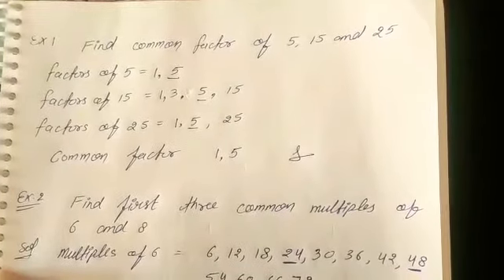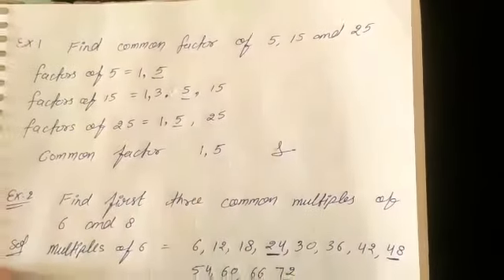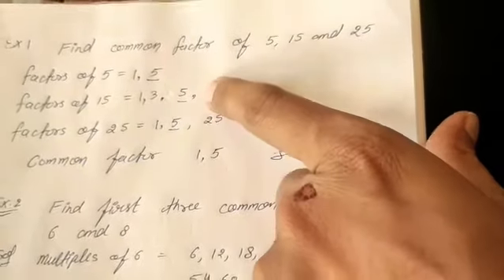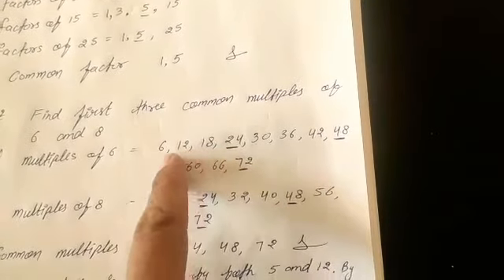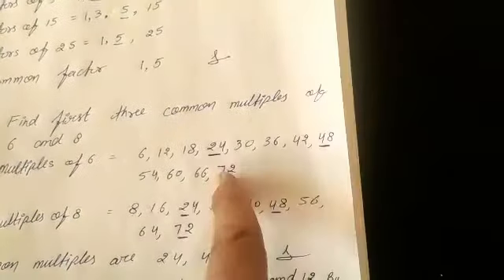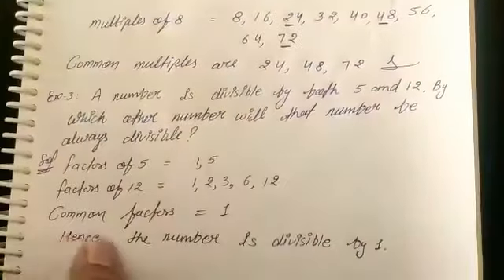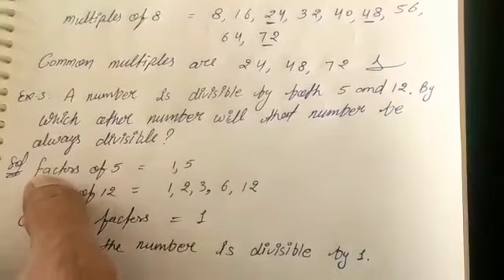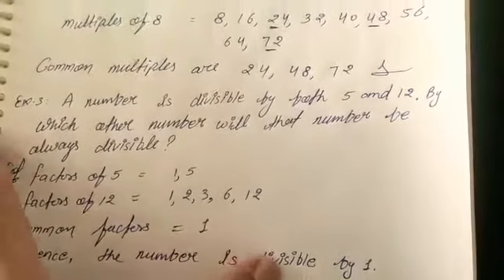Class 6 maths example of factors and multiples